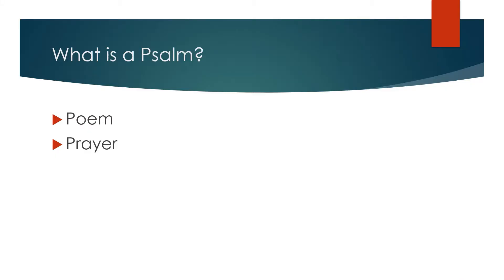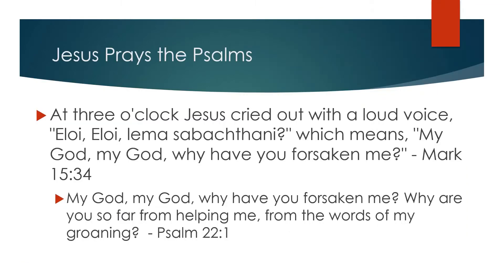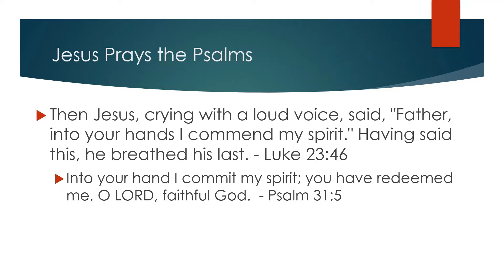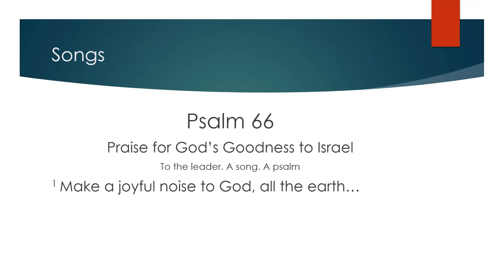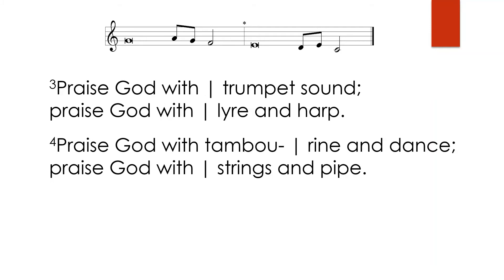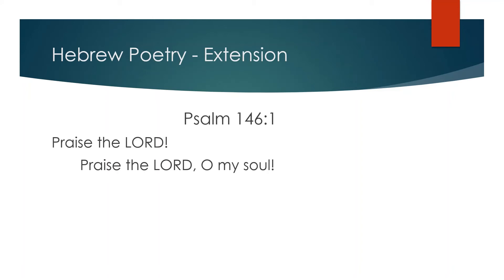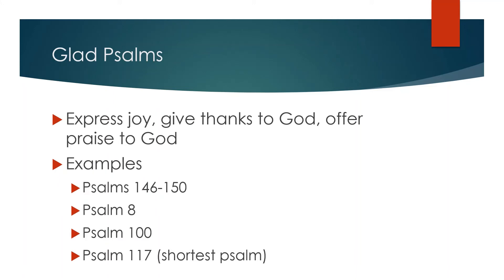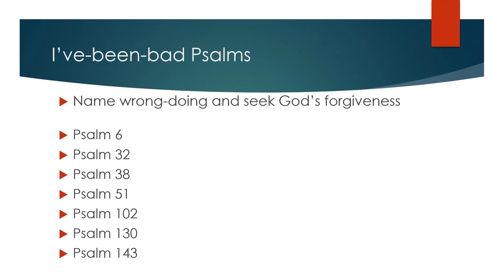Psalms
In this lesson, Pr. Sarah introduces the Book of Psalms